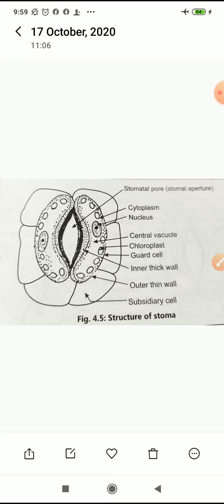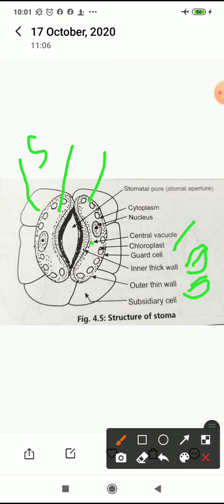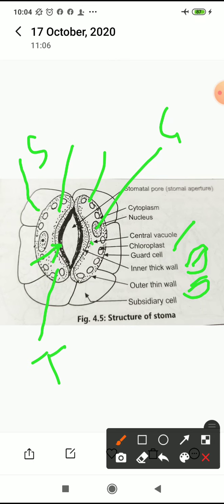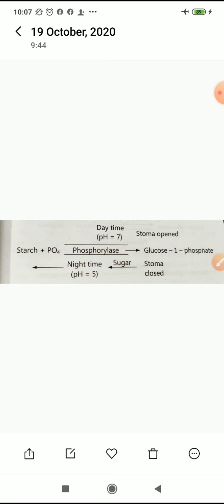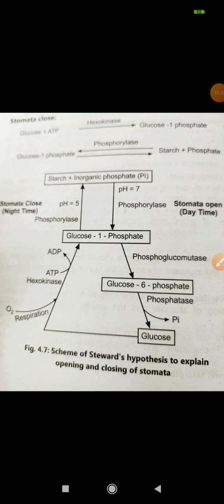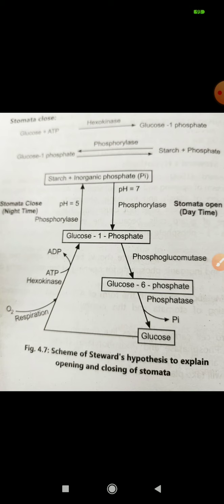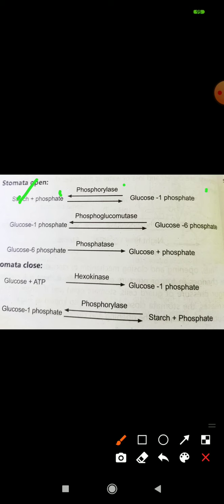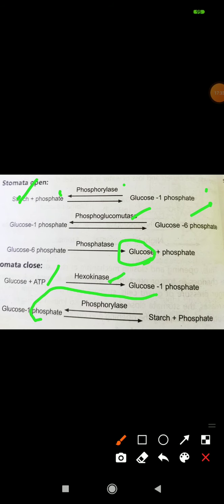19 October 2020